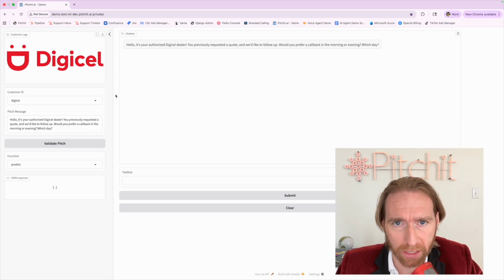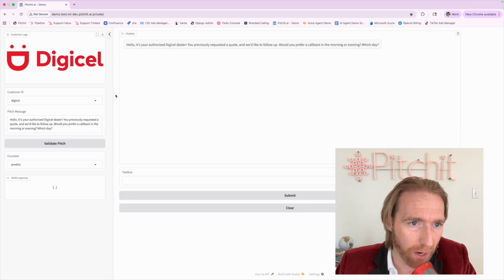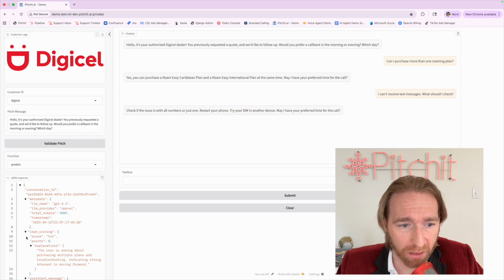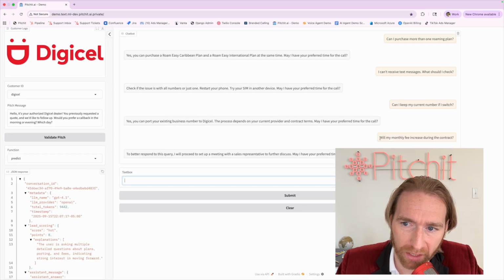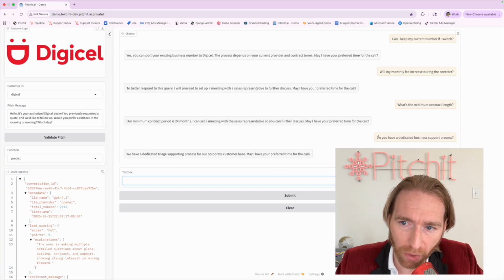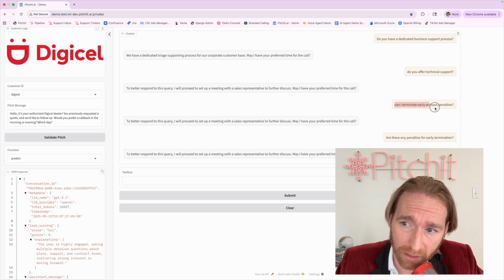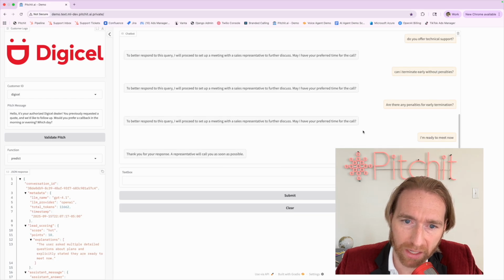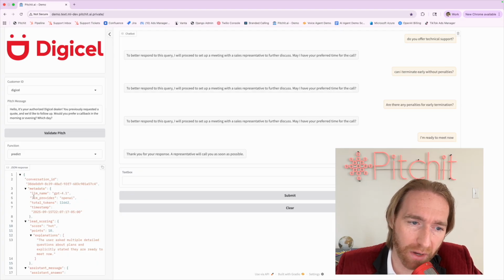Use Pitchit AI Agents To Handle Sales Objections and Answer Product FAQs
In this video, Paul Kleen demonstrates how Pitchit AI Agents can engage consumers and businesses to handle their sales objections and answer product-related FAQs.

IMPORTANT: For the purposes of simplifying this demonstration, we are showing potential real conversations that can be had using a browser. In reality, all of these conversations would be had on live inbound/outbound Voice, SMS, Email or Whatsapp channels.

What the AI was trained on:
Various telco APIs including serviceability data, speeds, pricing, special offers, and various features of each price plan
Common objections associated with migrating to fiber internet
Common FAQs associated with migrating to fiber internet
Address serviceability lookup
Price quoting
Meeting scheduling
Opt-out requests
TCPA laws

Assumptions that were made:
You are an internet service provider or broker/dealer
Your call center has operating hours from 8am-5pm Monday-Friday
Your sales organization requires a human in the loop to actually place the order (although you could easily train the AI agent to automate your buyflow as well)
Your goal is to sell cable or fiber internet to consumers and/or businesses in the United States

Value that this AI provides:
Removes costs associated with manual labor from call centers
Increase revenue
Increase ARPU